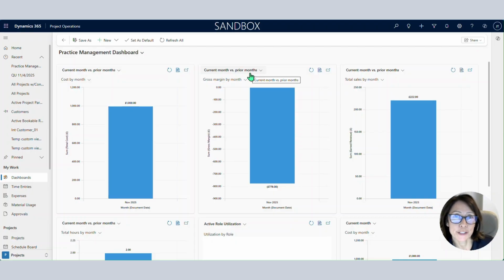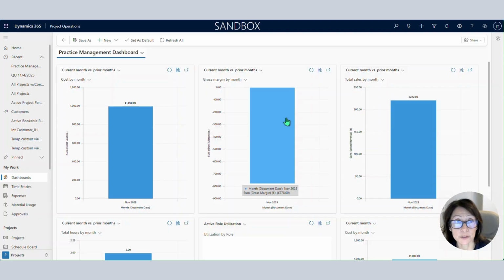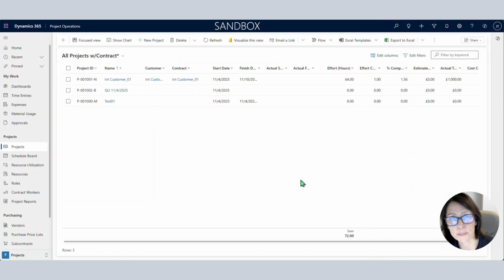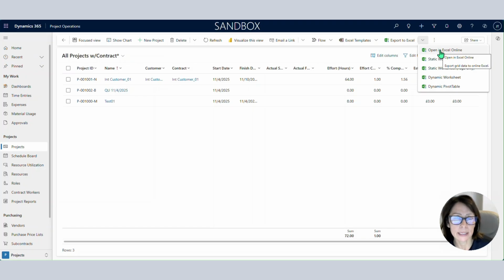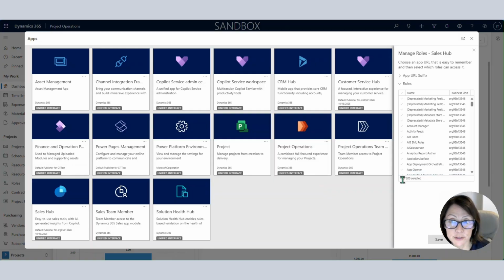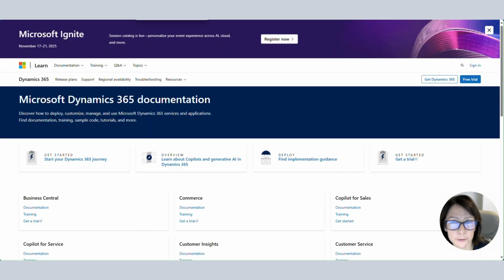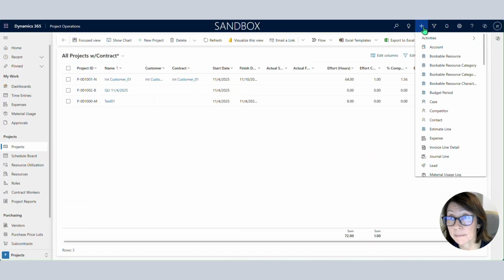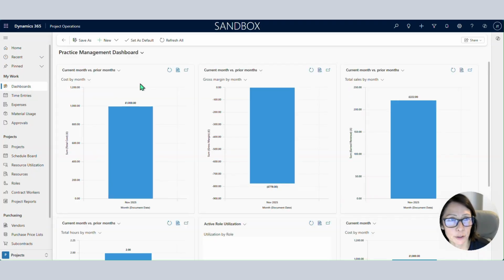Proj Ojs Basic Navigation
In this Quick Byte, we’ll explore the basic navigation in Dynamics 365 Project Operations — showing where things are, how to move between key areas, and just how easy it is to get around the workspace — all in under 5 minutes.